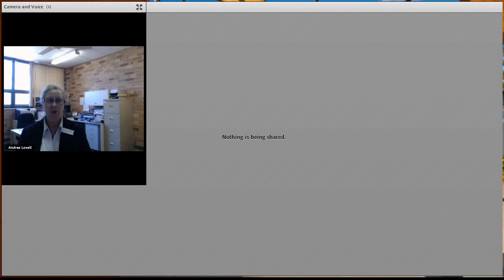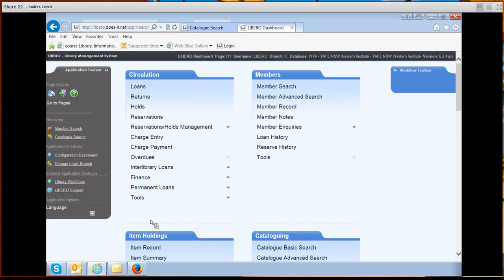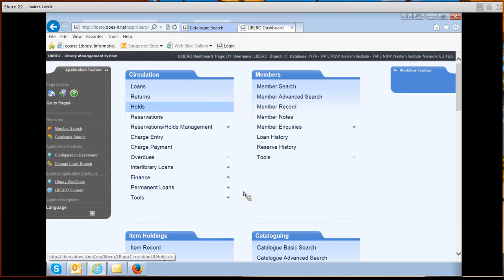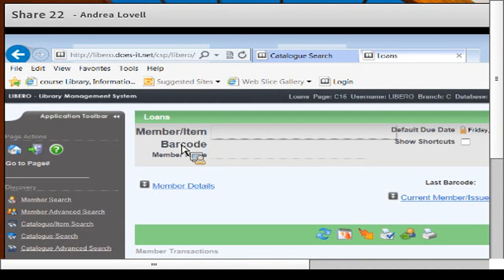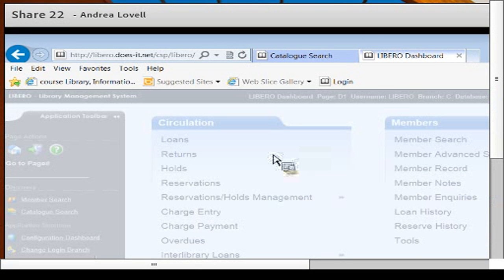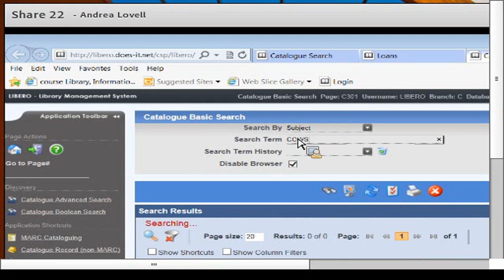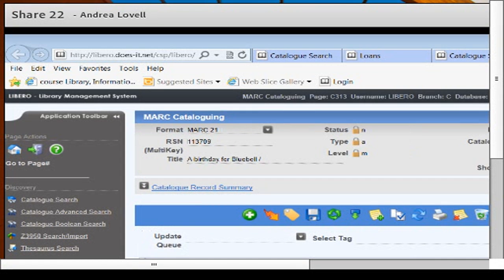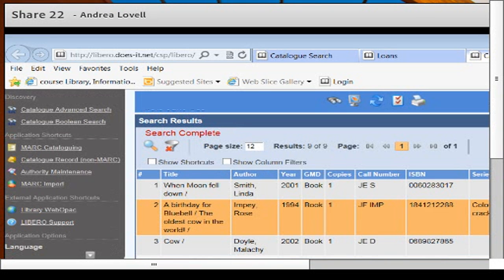Libero Library Managment System Training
Training in Libero LMS for student of TAFE Western Connect Cert IV Library Course.